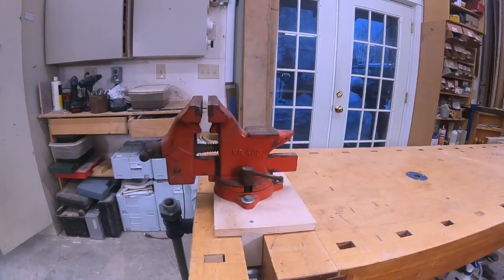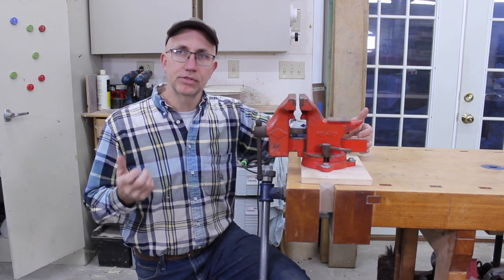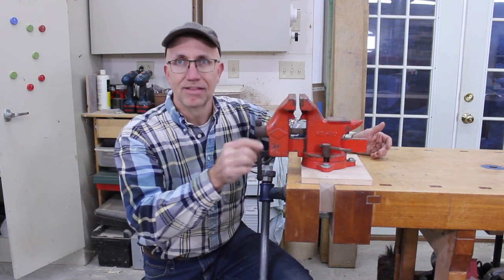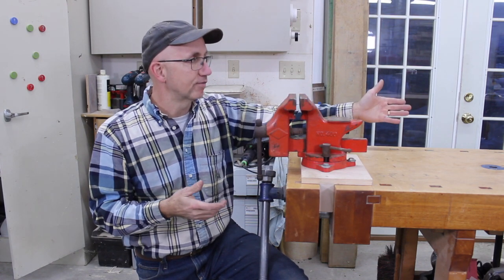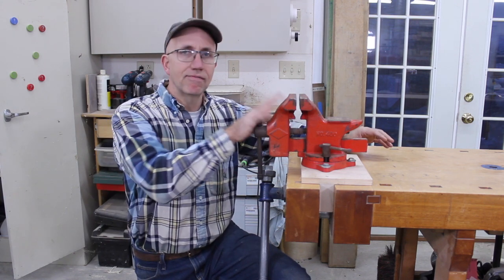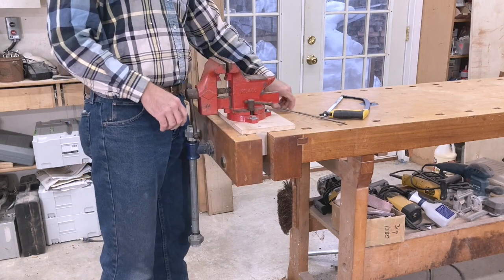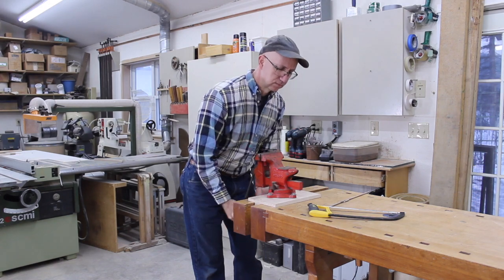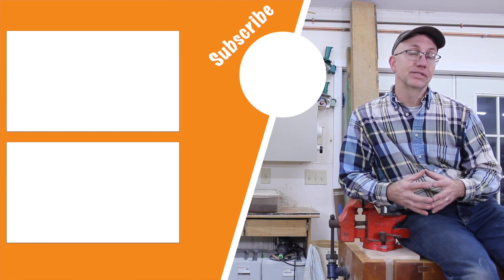ADVICE ABOUT A VISE IN A VISE: How to mount a portable metalworking vise on woodworking bench.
Woodworking workbench vises are not meant for metal.  But woodworkers still need to cut metal in their workshops.  The answer:  mount your metalworking vise on a portable base that can then mount in your woodworking workbench vise.

 Essentially, this is "advice about a vise in a vise."